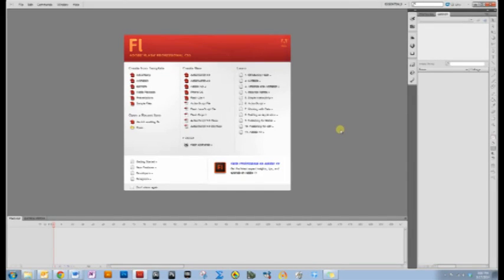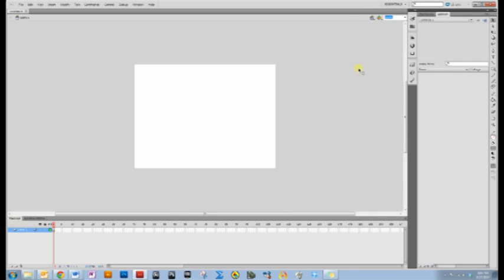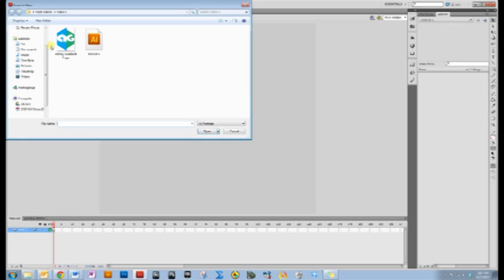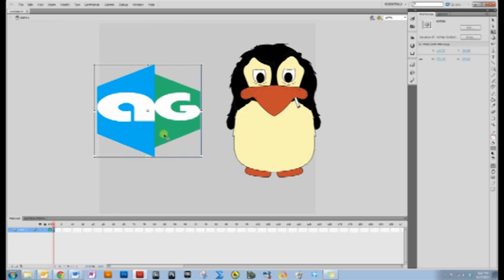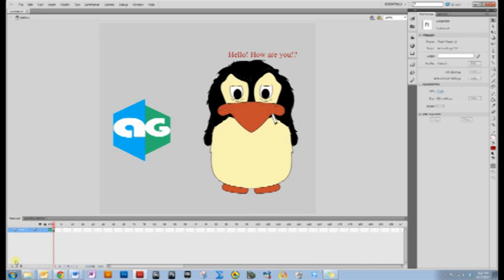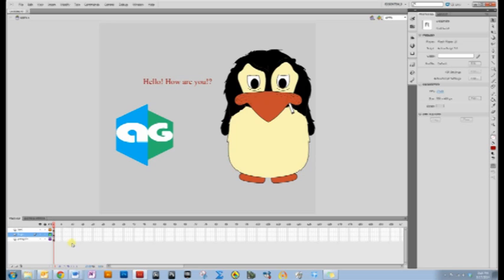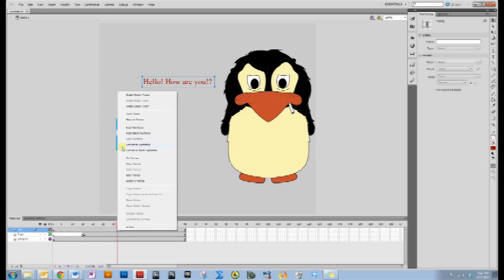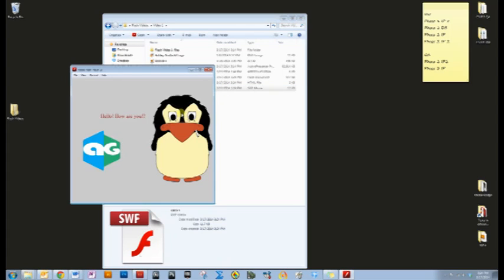Introduction to Adobe Flash-Basics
This video covers the following topics:
• Creating a new file in Flash
• Workspace layout
• Predefined workspaces and saving custom workspaces
• Adjusting stage settings and document properties
• Changing the zoom of the stage
• Working with imported images in the Library Panel
• Moving, resizing, and rotating objects on the Stage
• Adding text
• Add layers to the Timeline
• Managing keyframes in the Timeline
• Previewing your Flash animation
• Saving and publishing your Flash file